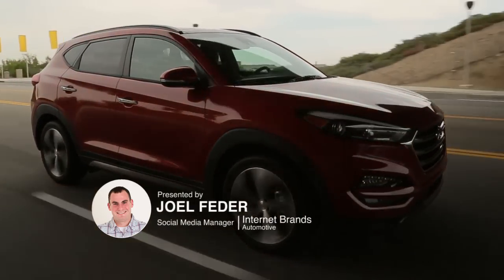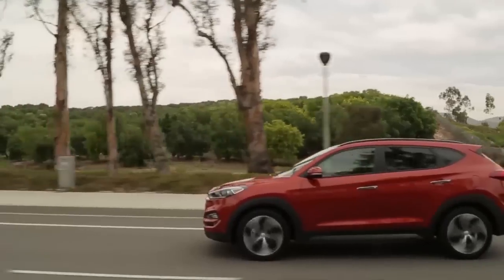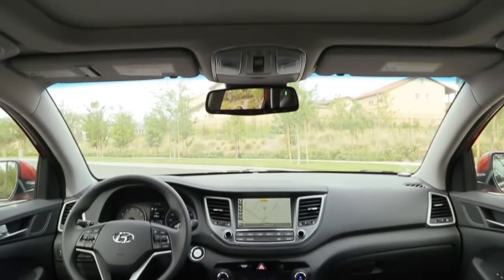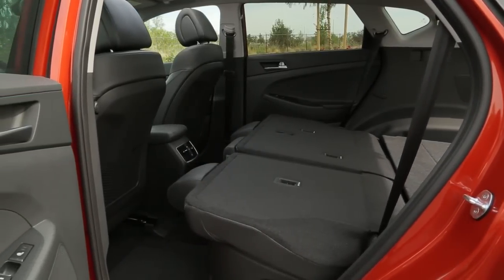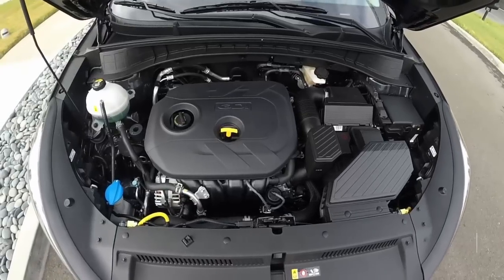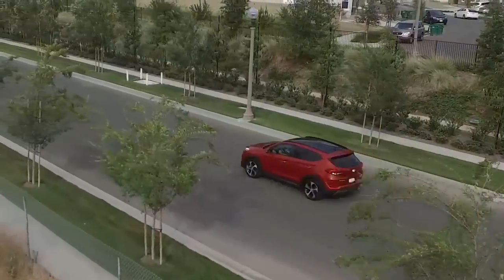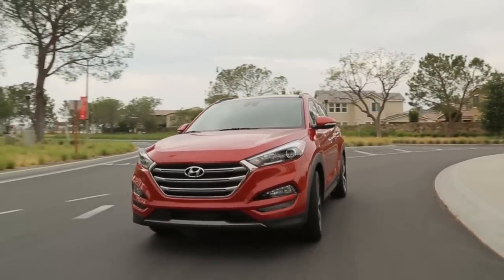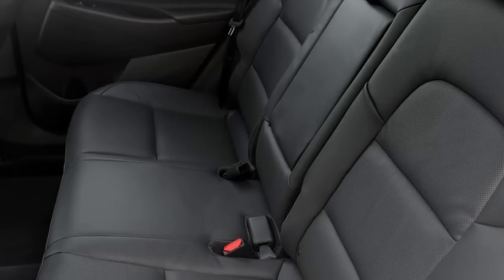2016 Hyundai Tucson Overview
The Hyundai Tucson is a crossover utility vehicle that performs and looks more like a tall hatchback. It’s the smallest of a trio of Hyundai utility vehicles that also includes the Santa Fe and Santa Fe Sport.